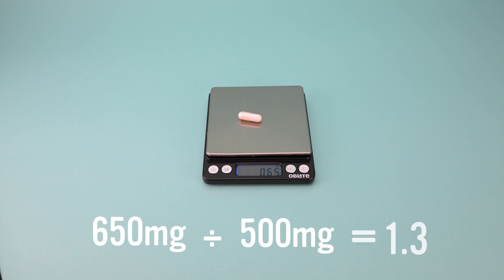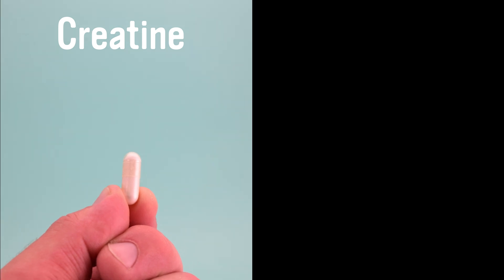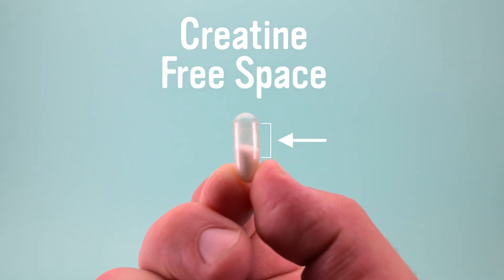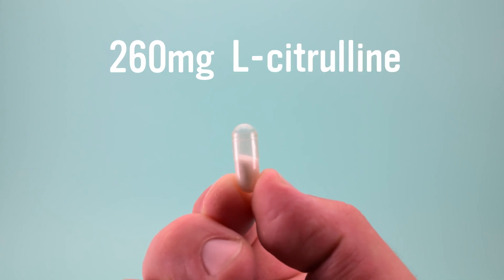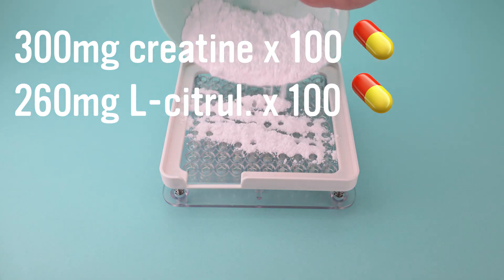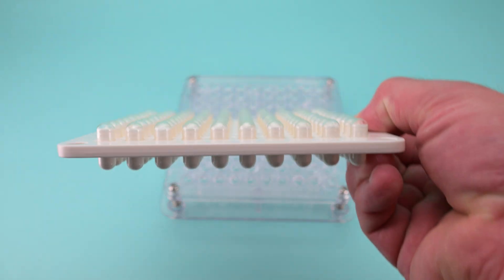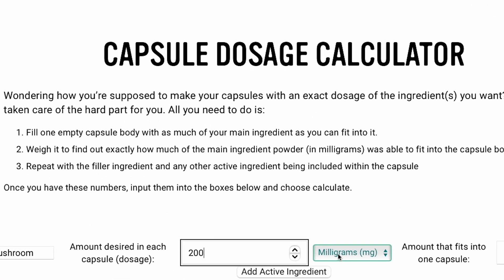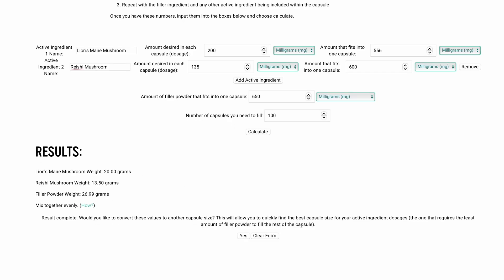How To Fill All Your Capsules With a Specific Amount of Powder FAST (Exact Dosages)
In this video we quickly show you how to fill as many capsules as you want  very quickly while ensuring each capsule has exactly the amount of ingredients you want them to have.

On this channel we'll show you the in's and out's of making your own supplements, the best ways to take them (especially herbs and botanicals like kratom, mushrooms, etc.), everything you should know but wouldn't unless you did it yourself, and how to live a cleaner, healthier life.